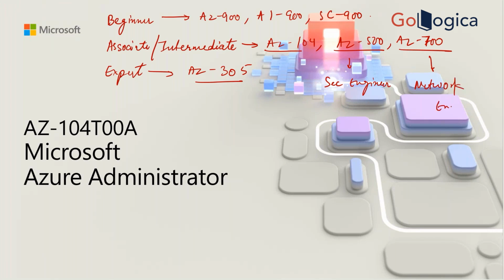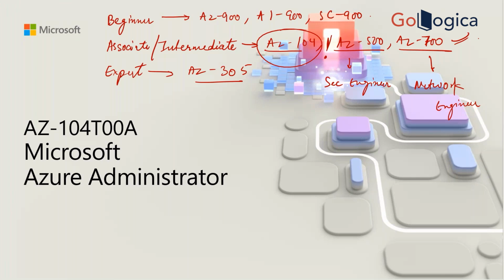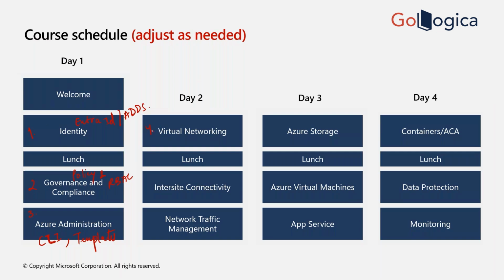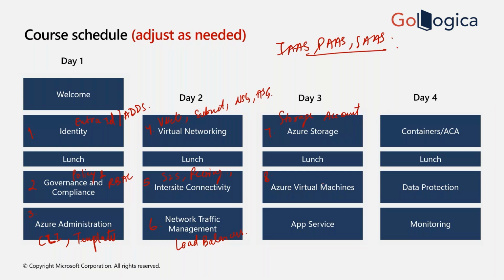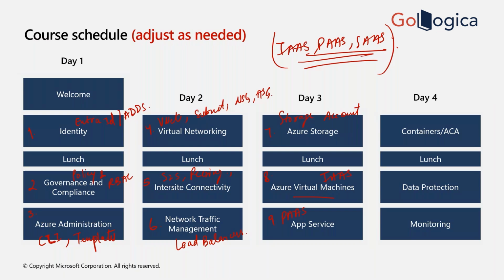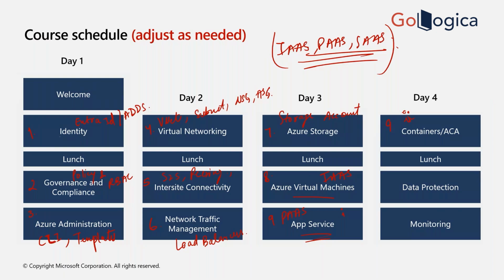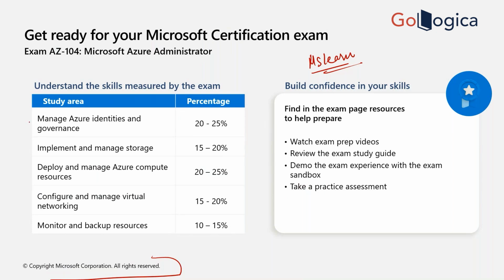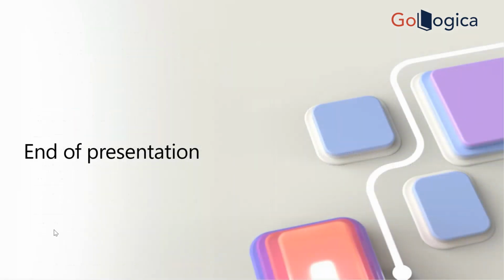🔥 Introduction to Microsoft Azure Administrator | Step-by-Step Beginner Guide | GoLogica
🚨 Still confused about how to start your cloud career? This is your perfect starting point!

💥 Microsoft Azure is one of the top cloud platforms in the world, and Azure Administrators are in huge demand across industries. If you want a high-paying, future-proof career — this is where you begin.

🔥 In this video, we cover a complete Introduction to Microsoft Azure Admin to help beginners understand the fundamentals and career path.

💡 What you’ll learn:
✅ What is Microsoft Azure & how it works
✅ Roles & responsibilities of an Azure Administrator
✅ Core services: Virtual Machines, Storage, Networking
✅ Identity & Access Management (IAM) basics
✅ Real-time use cases & job opportunities

🚀 This video is your roadmap to becoming a certified Azure Administrator and landing top cloud jobs.

⏳ The cloud industry is growing fast — don’t get left behind!

👉 Join GoLogica Microsoft Azure Admin Training to gain hands-on skills and real-world experience.